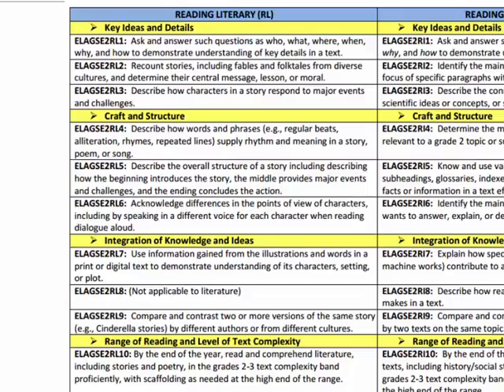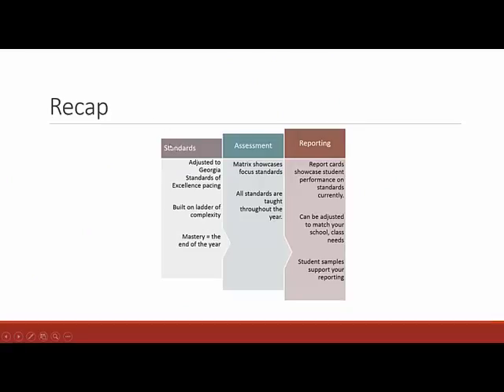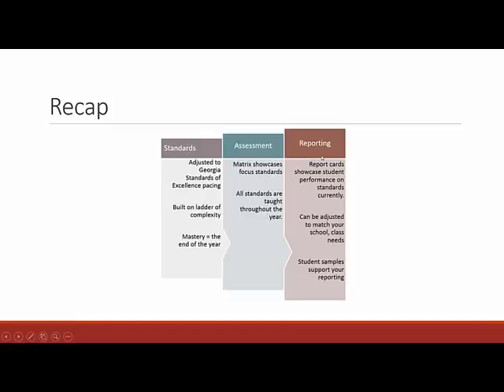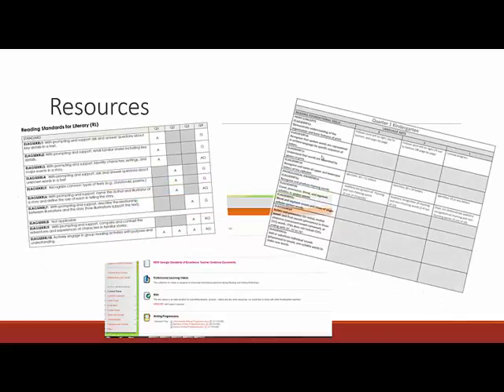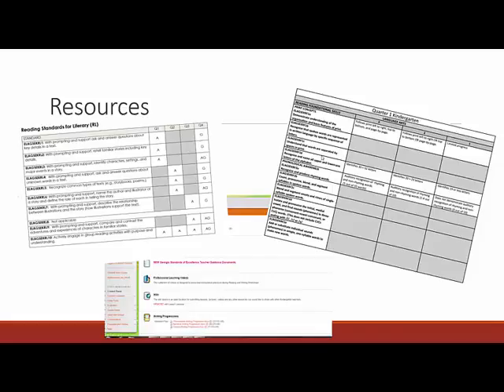final report card screencast